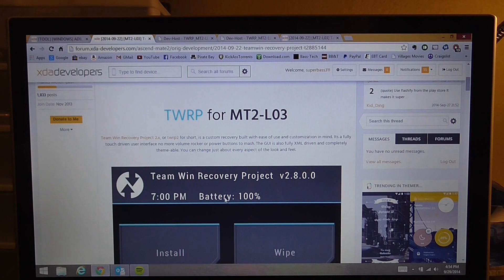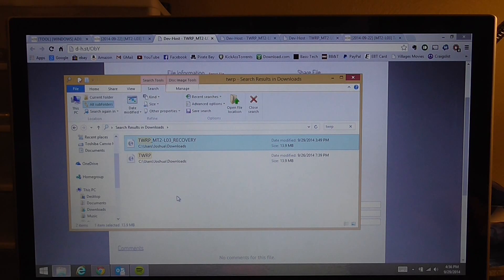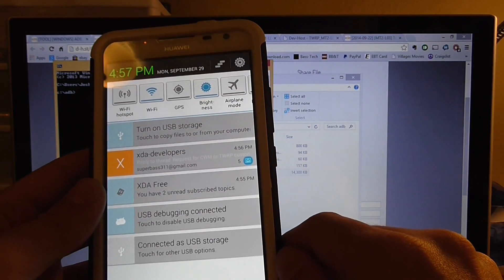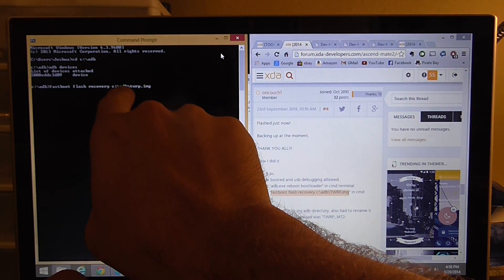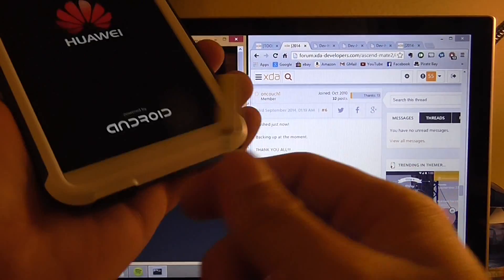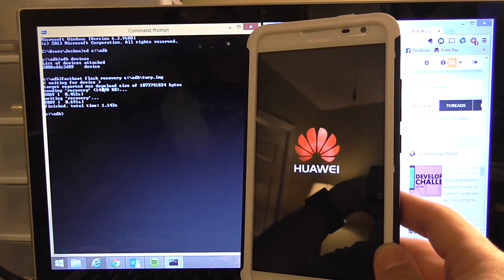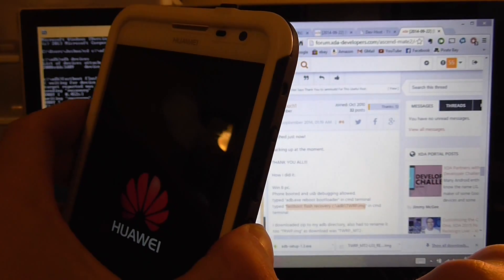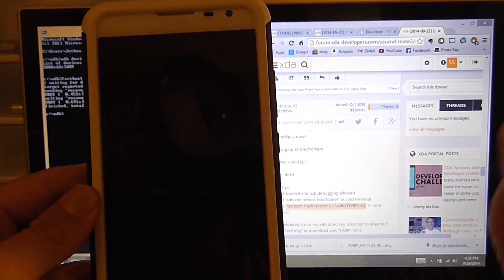Huawei Ascend Mate 2: How To Install TWRP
After you unlocked your bootloader you can now follow this video to install TWRP. This video also works if you want to upgrade from TowelRoot or KingoRoot.

**15 Second ADB Installer should already be installed on your computer because you needed that program to unlock your bootloader. If not make sure your bootloader is unlocked and download it from the following site.

1. Download TWRP Recovery from the following site.
2. Rename TWRP_MT2-L03_RECOVERY.img to TWRP.img
3. Place TWRP.img in C:\adb
4. Open Command Prompt and type: cd C:\adb Enter
5. Type "adb devices" and make sure your device is showing
6. Type"fastboot flash recovery c:\adb\TWRP.img" Enter
7. It should now say "waiting for device"
8. Unplug your phone and reboot into bootloader (power + volume down)
9. Once in the bootloader make sure it says unlocked then plug your phone in.
10.The command prompt should say done after 2 seconds and your phone will stay the same.
11. Unplug your phone and reboot.